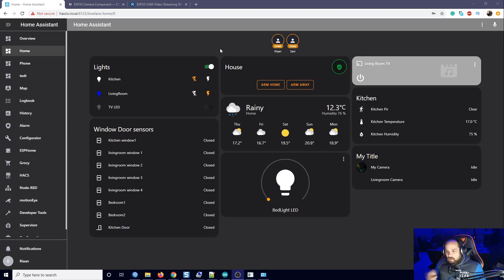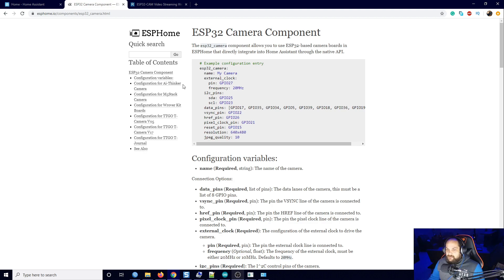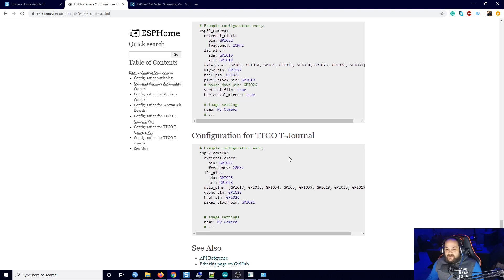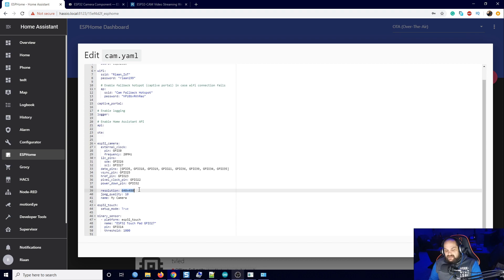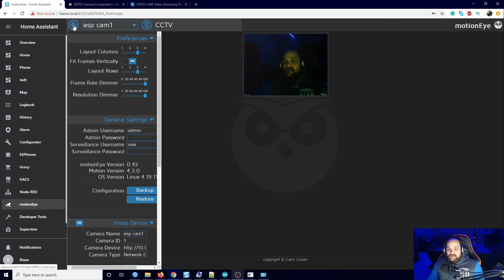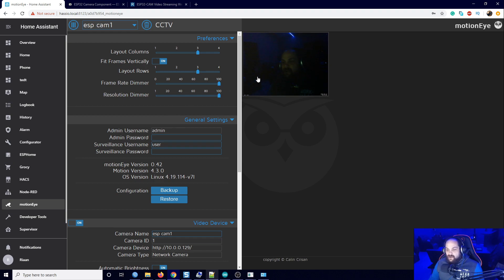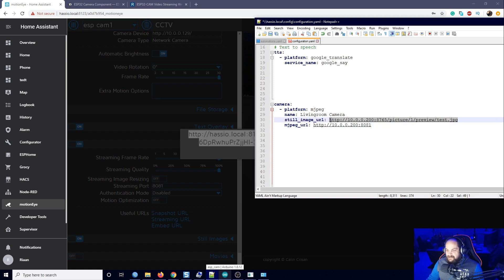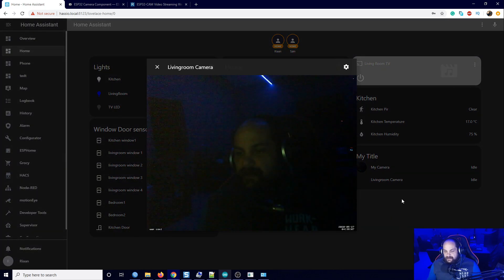Home Assistant ESP32 CAM as IP camera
Taking a look at the best way you would be able to use the ESP32 cam as an ip camera and if this is something you should do.

This is not specifically a step by step tutorial and more of my opinion if you should use it in this way.

Recommended.

Esphome Code:

esp32_camera:
  external_clock:
    pin: GPIO0
    frequency: 20MHz
  i2c_pins:
    sda: GPIO26
    scl: GPIO27
  data_pins: [GPIO5, GPIO18, GPIO19, GPIO21, GPIO36, GPIO39, GPIO34, GPIO35]
  vsync_pin: GPIO25
  href_pin: GPIO23
  pixel_clock_pin: GPIO22
  power_down_pin: GPIO32

  resolution: 640x480
  jpeg_quality: 10
  name: My Camera

esp32_touch:
  setup_mode: True

binary_sensor:
  - platform: esp32_touch
    name: "ESP32 Touch Pad GPIO27"
    pin: GPIO14
    threshold: 1000